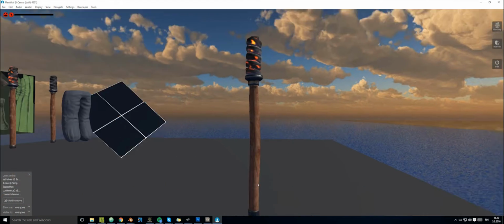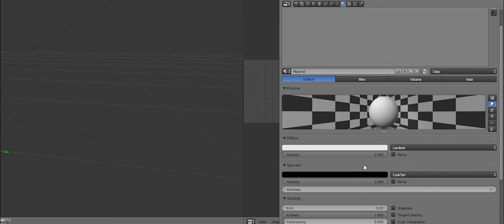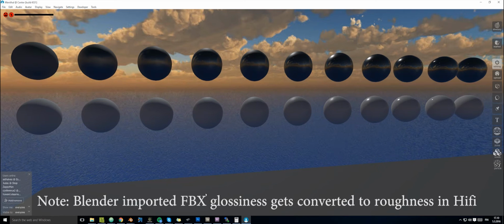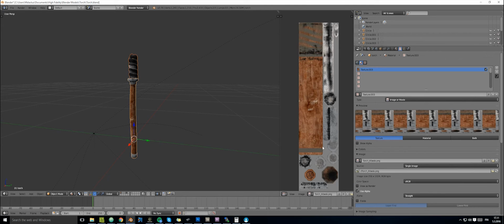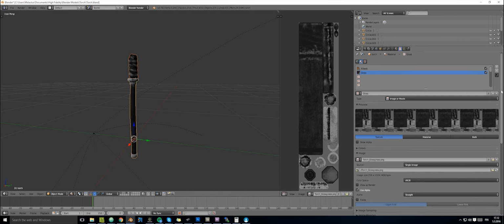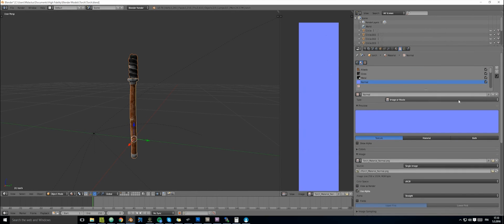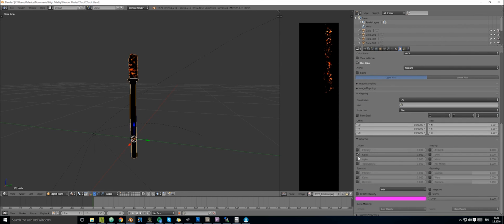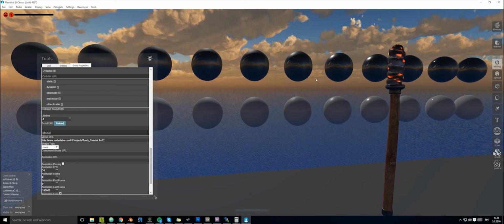High Fidelity Tutorial: PBR Texture Binding Tutorial from Blender to High Fidelity (Blender 2.7x)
Tutorial on How to bind PBR textures in Blender into the Alpha Metaverse, High Fidelity.

February 2 2018:
Note Metallicness has now been updated: Metallicness now allows for gradients too!